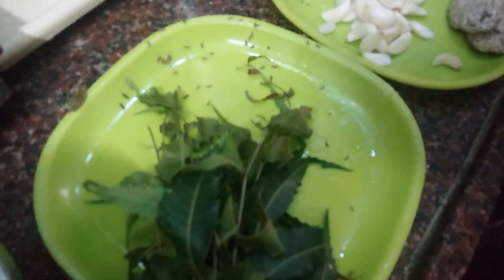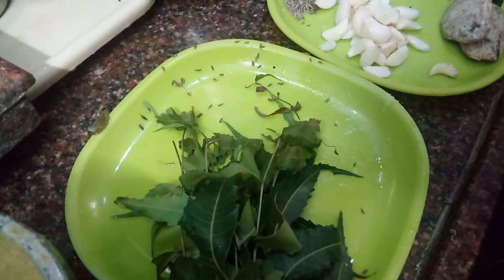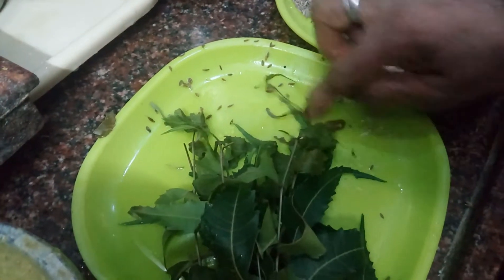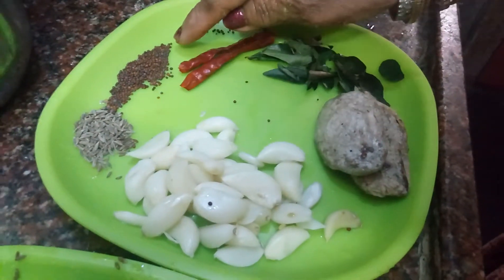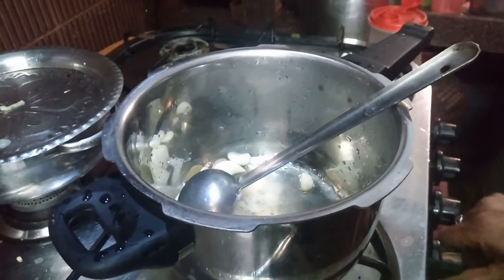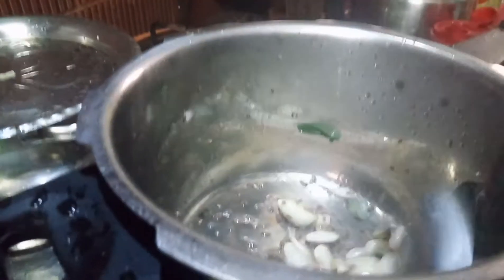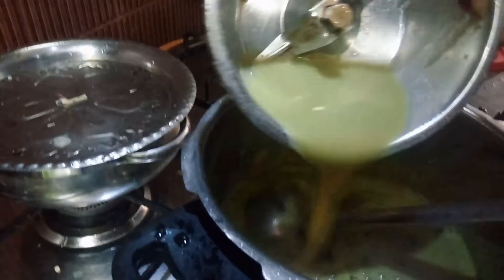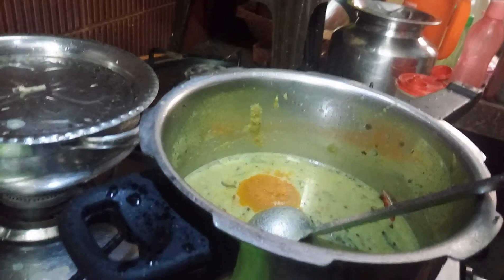Simple home remedie for seasonal health problems kameswari dampradayam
We prepared it with Neem leave s...instead of that u can prepare with ginger main ingredient or garlic main ingredient..u can add the other ingredients.in d same way..